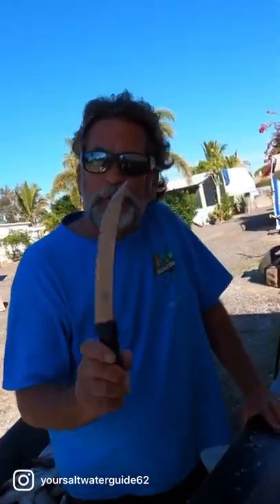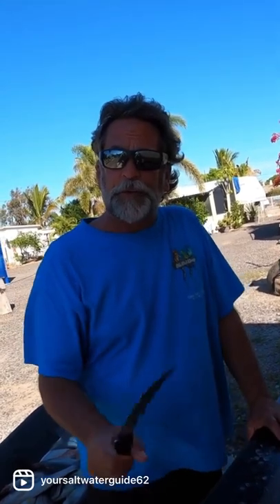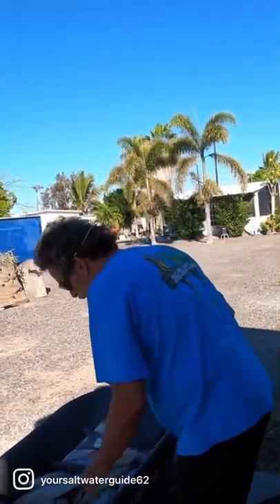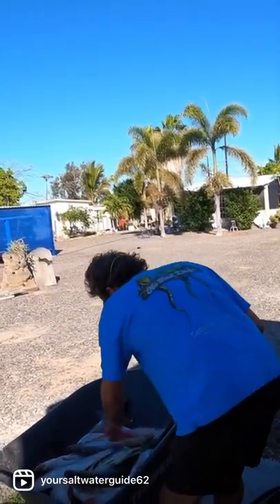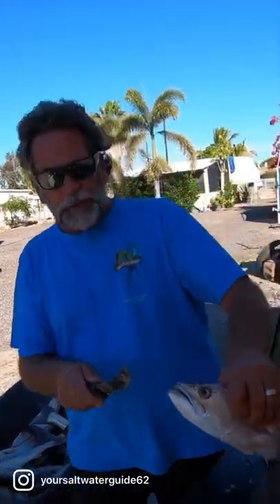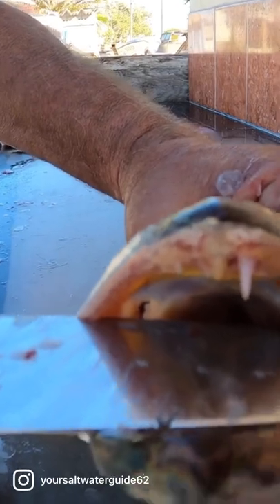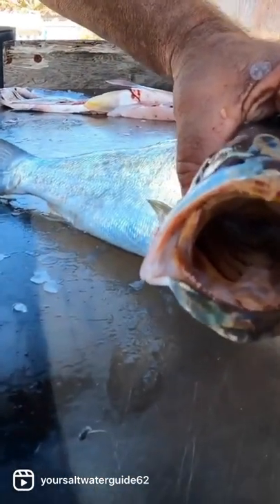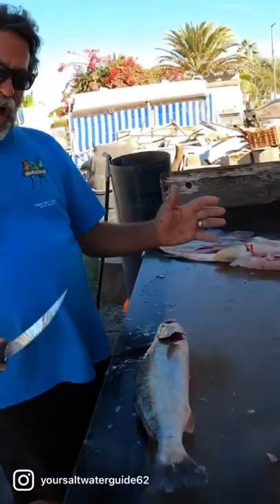How to Fillet a Corvina Part 1 (Full Video on YouTube) 🔪